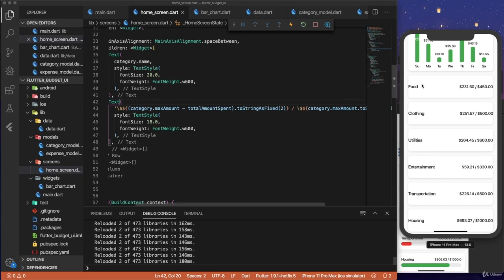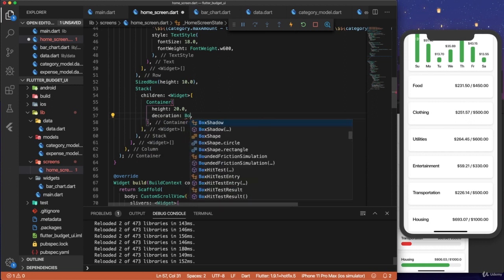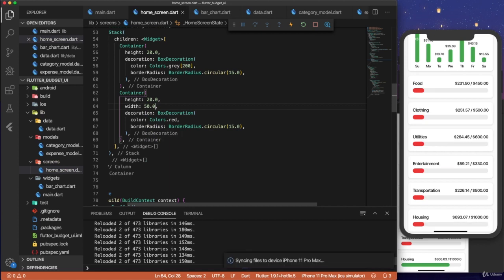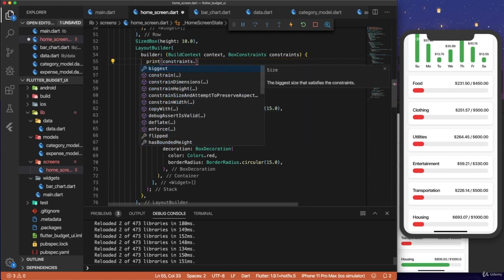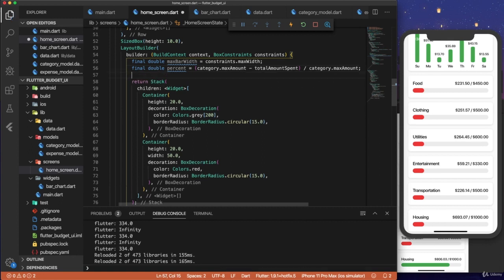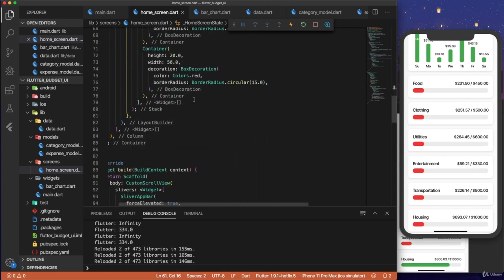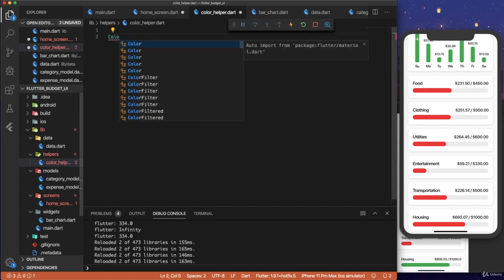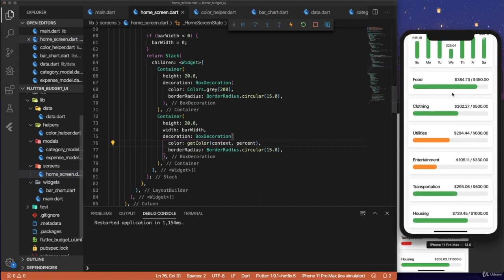07 Layout Builder Remaining Money Bars